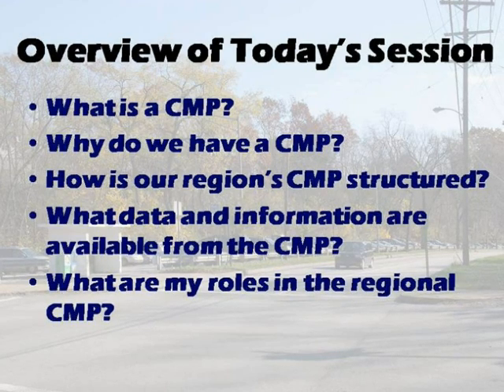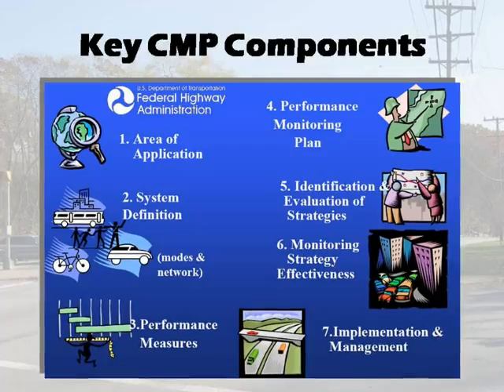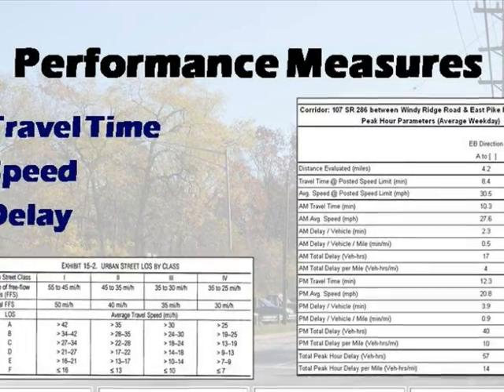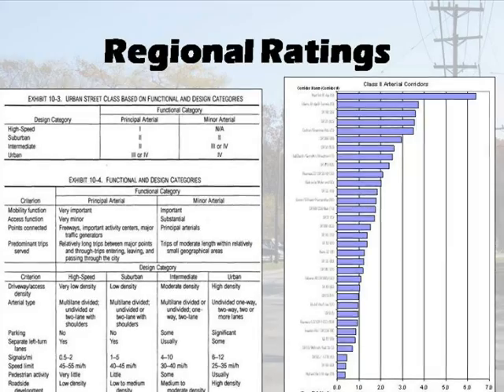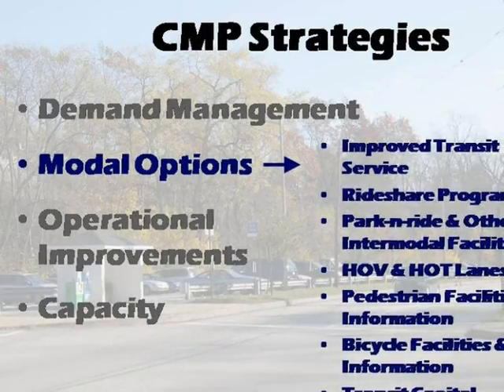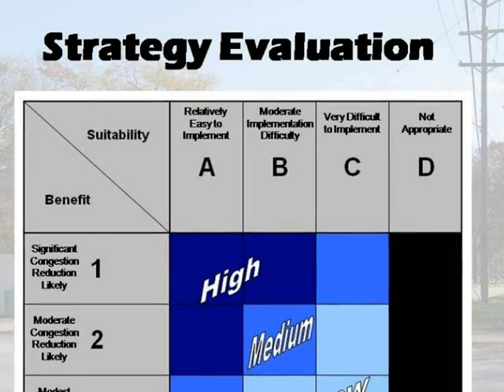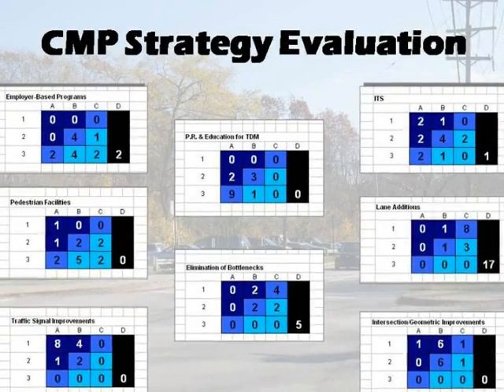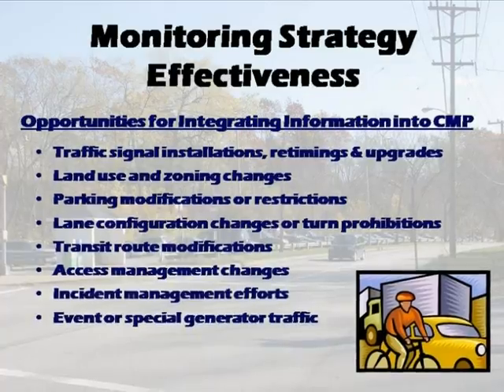Congestion Management Process Work Group Presentationfor Southwestern Pennsylvania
Congestion Management Process Work Group Presentation for Southwestern Pennsylvania